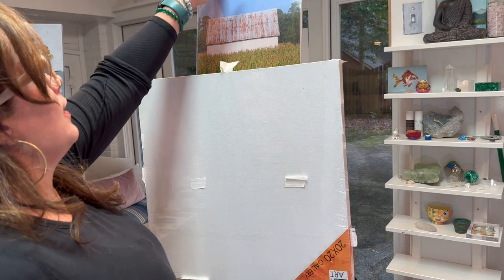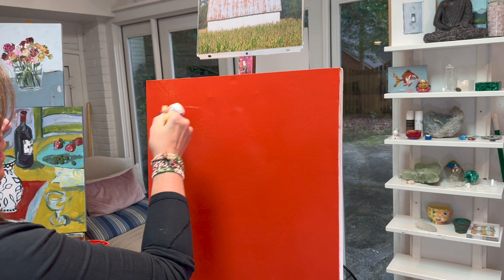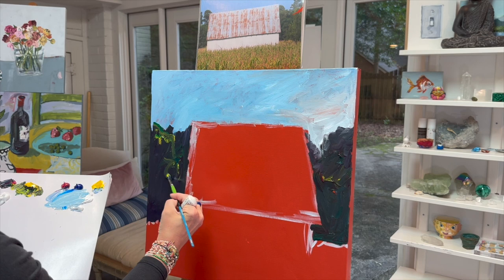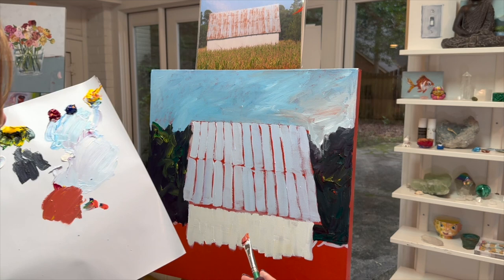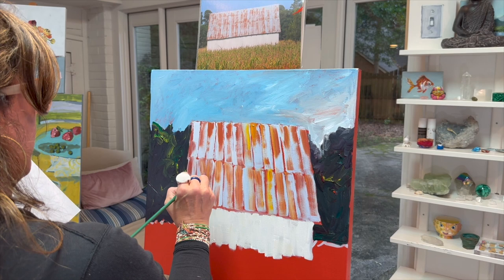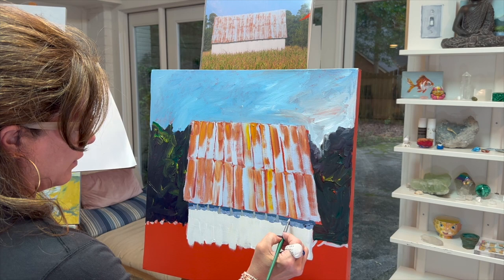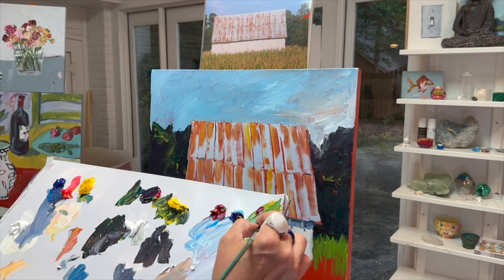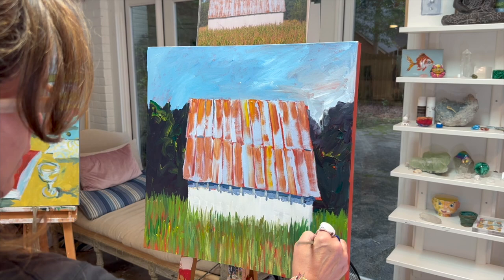Barn again! (full length tutorial) how to paint a rustic barn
Join me as I paint a fun relaxing old distressed barn (or just watch and relax!) If you do join me and paint, I am using golden acrylics in the following colors:

1.Quinacridone Magenta
2.Pthalo Blue (green shade)
3.Benzimidazolone Yellow Medium
4. Titanium White
5. Phthalo Green (blue shade)
6. Napthol Red Light

before starting I painted the entire canvas in Torch Red (Behr Marquis house paint sample)

My channel also has soothing videos to help with relaxation and sleeping - here is the complete playlist